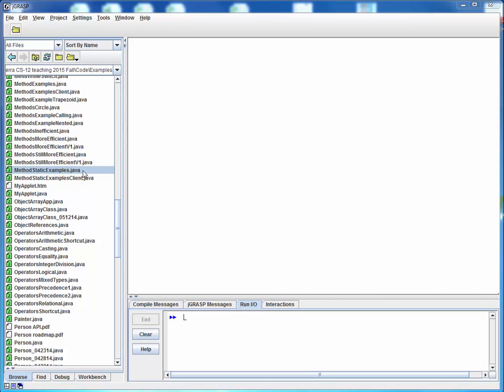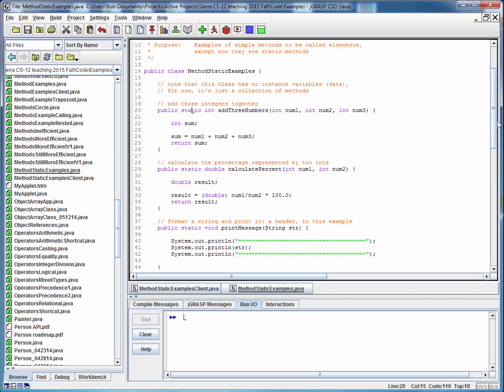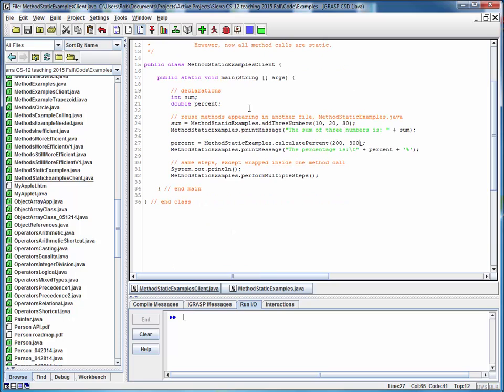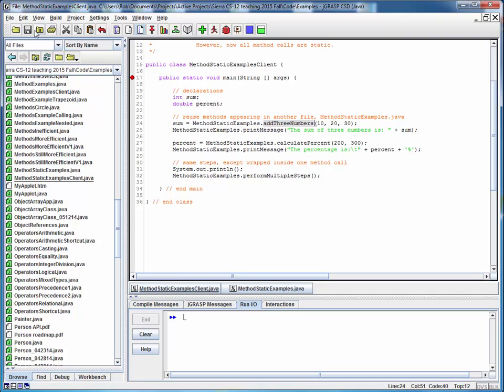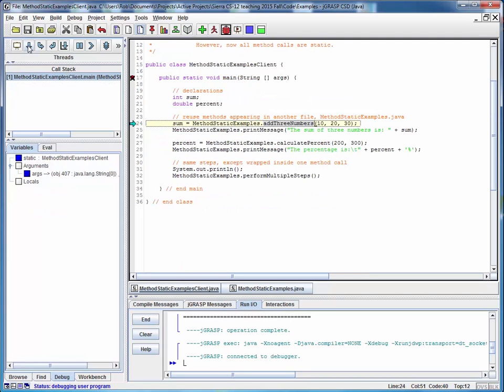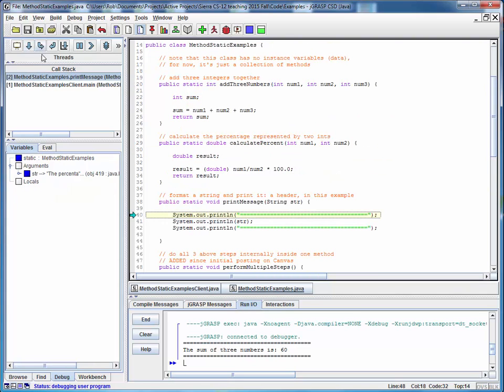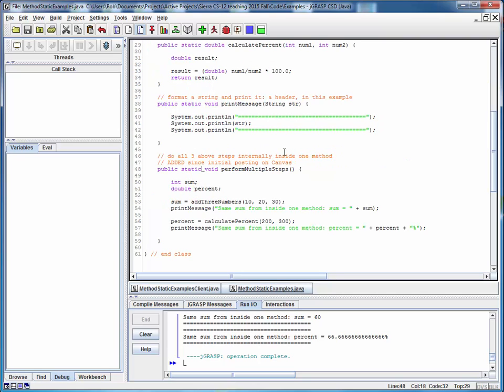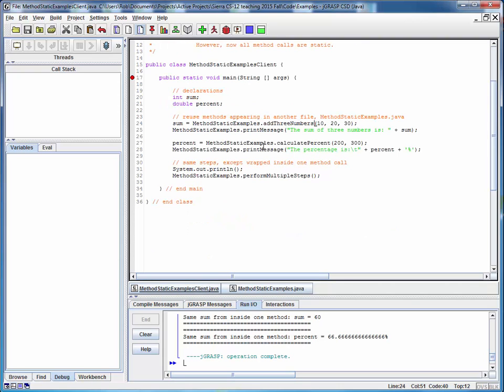MethodStaticExamples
Code walk-thru for MethodStaticExamples.java and MethodStaticExamplesClient.java, showing similar functionally to earlier, but showing how to use the method statically.